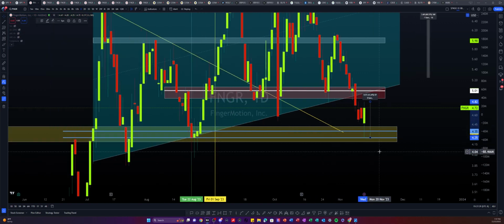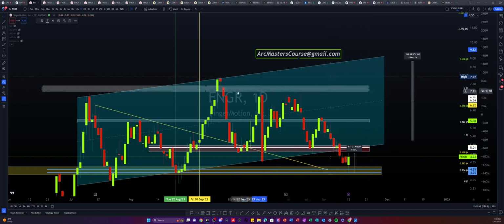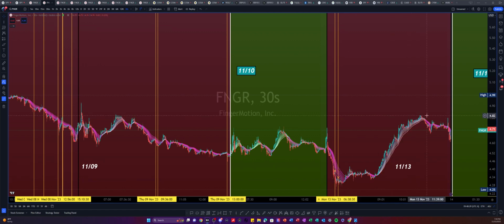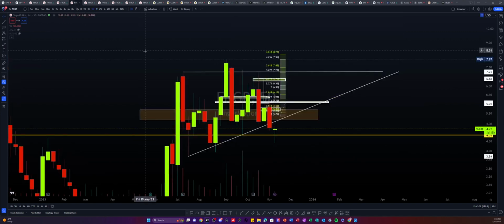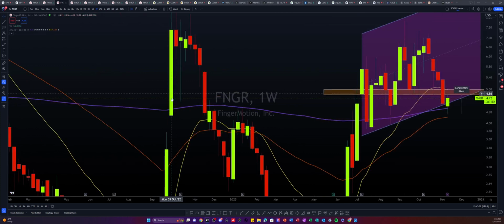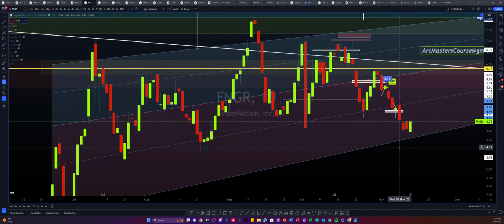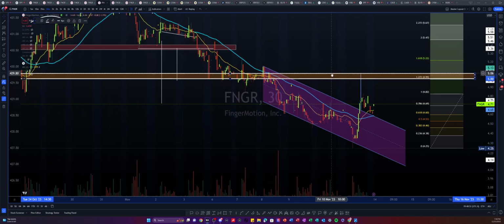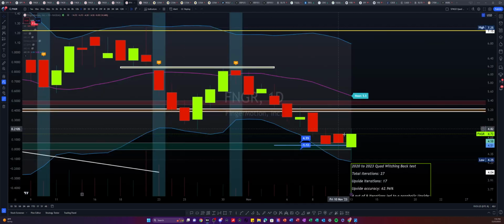$FNGR Signs of Recovery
Join me and friends on Discord to watch and discuss!

- ARCa.

Arca's Educational Recommendations: